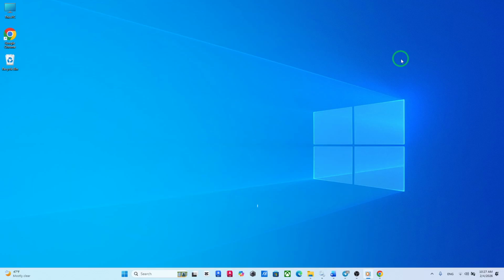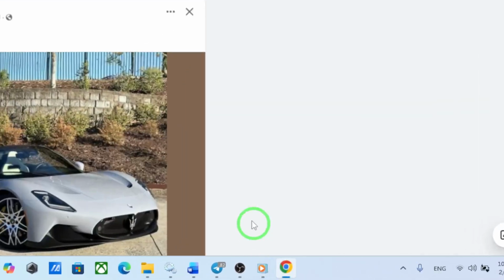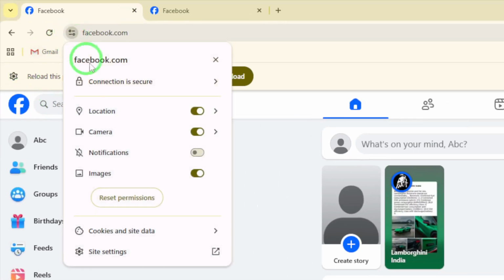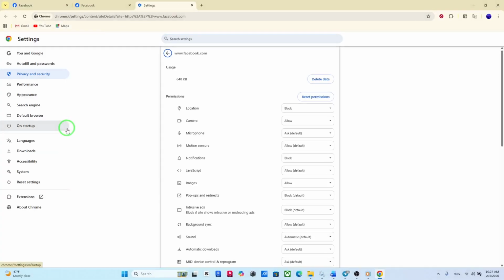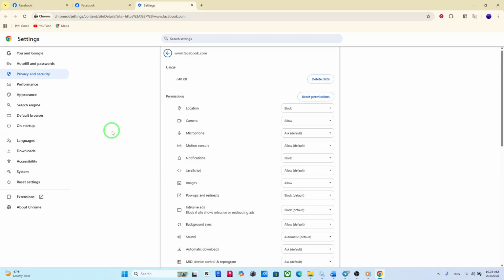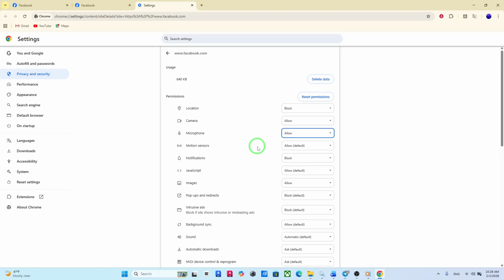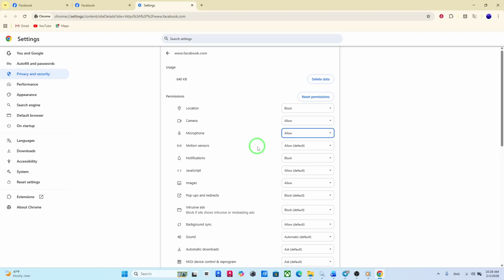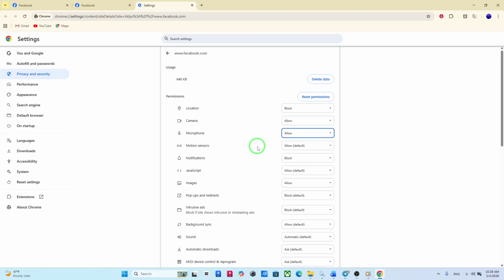How To Allow Facebook Web To Access Your Microphone On PC (New Update)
Learn how to allow Facebook Web to access your microphone on your PC with this simple step-by-step guide. This video covers the latest Facebook update and shows you exactly where to find the right settings to enable your microphone quickly and easily.

1. Open Facebook Web

2. Next to the web address, click View site information

3. Open Settings

4. Under Permissions, click on More settings permissions

5. Next to Microphone, choose Allow

Follow these steps to make sure your microphone works perfectly for calls and voice messages on Facebook Web.-
Timeline:
00:00 Start
00:12 How to do it
01:05 End